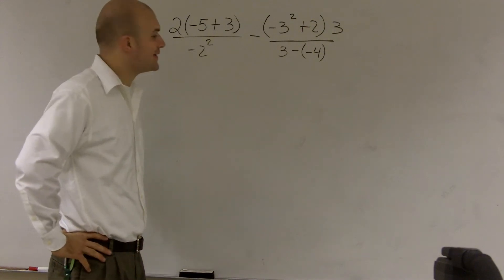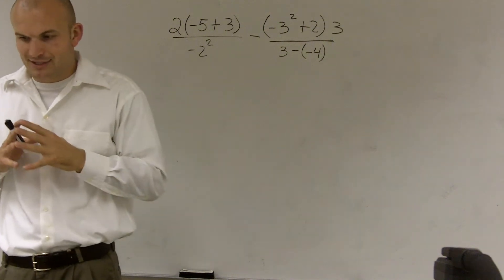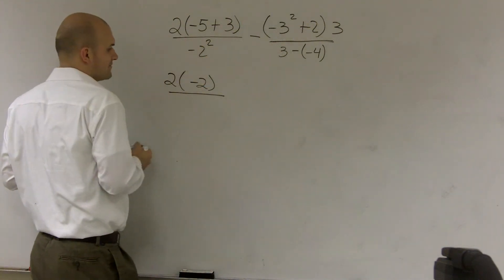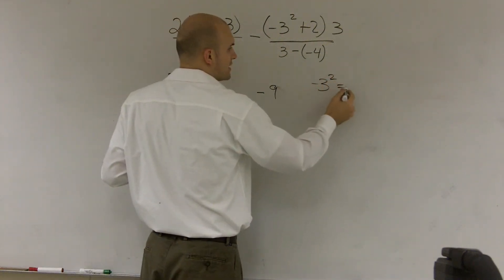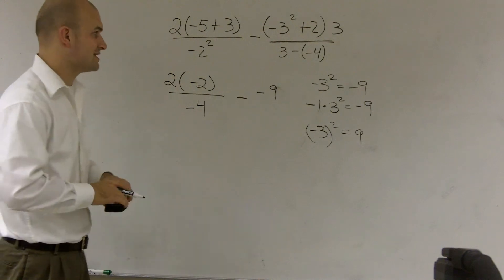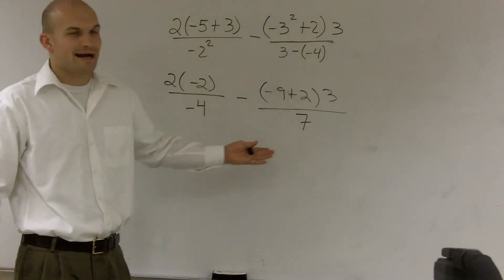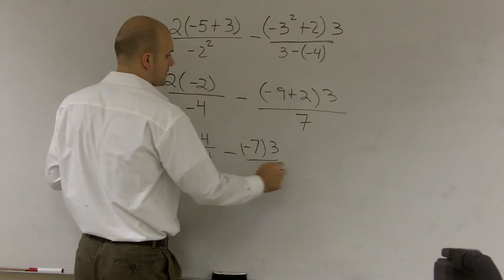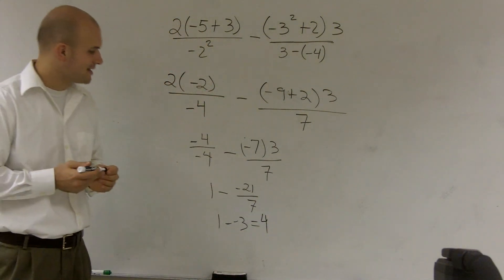Use PEMDAS to simplify two rational expressions (2(–5+3)/(–2)^2)–((–3^2 + 2)*3)/(3–(–4))